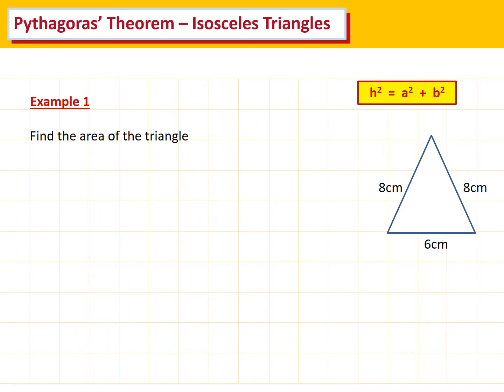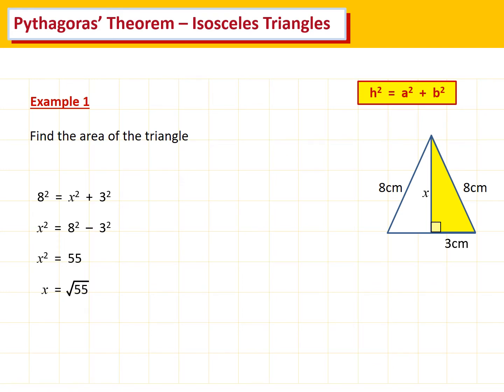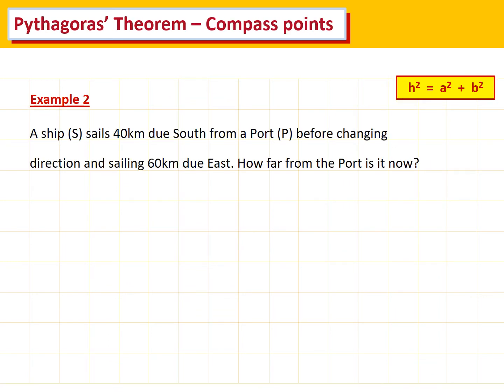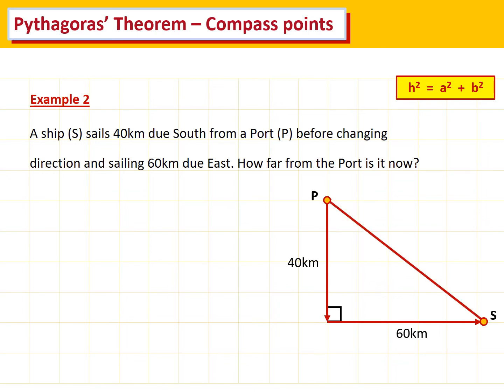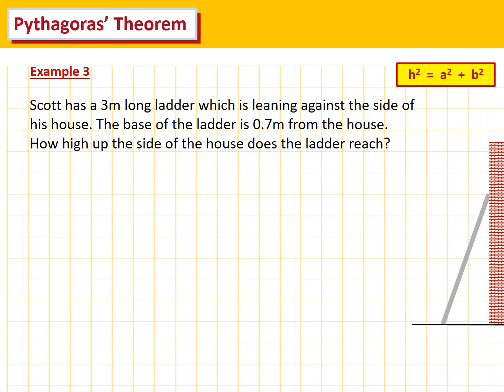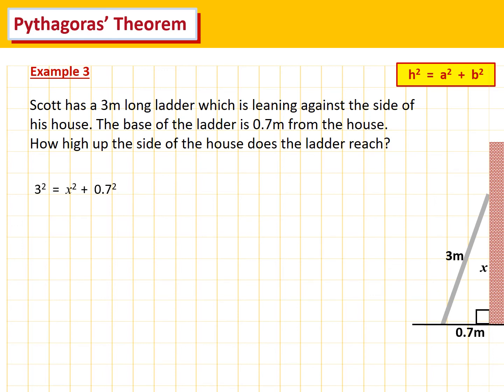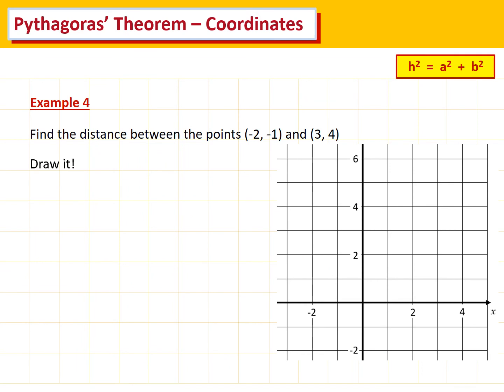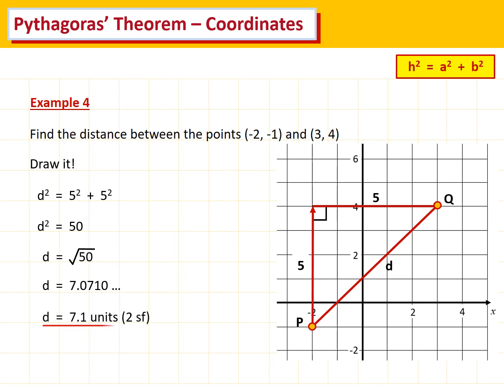PYTHAGORAS' THEOREM - APPLICATIONS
Apply Pythagoras' to Isosceles Triangles, Compass points, Co-ordinates among other things.